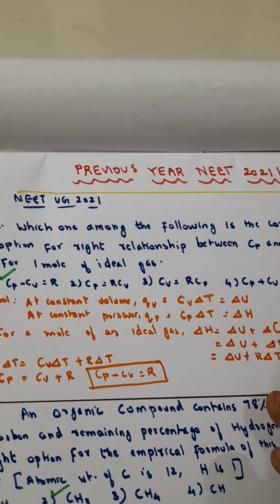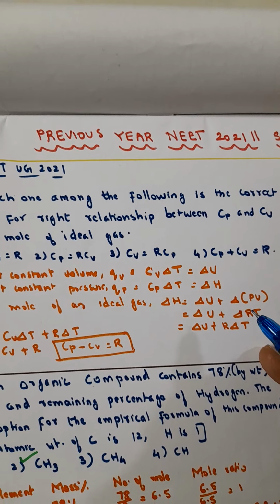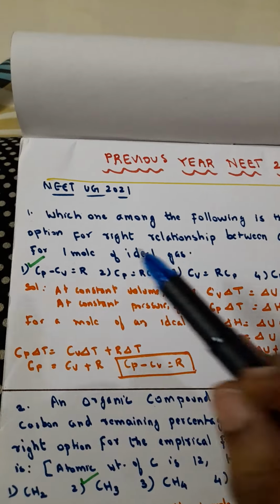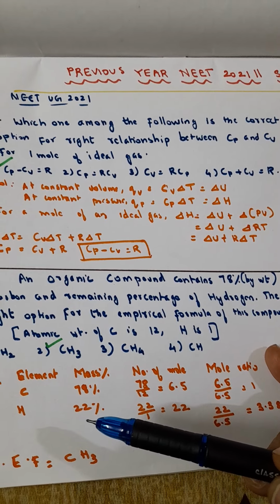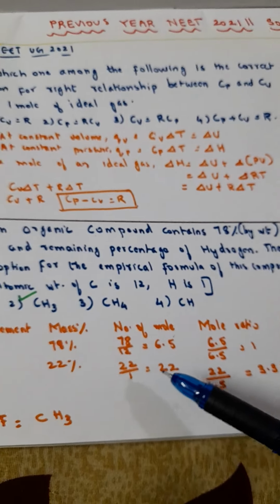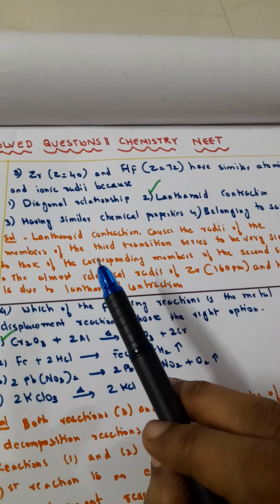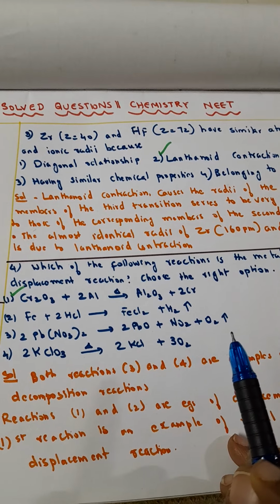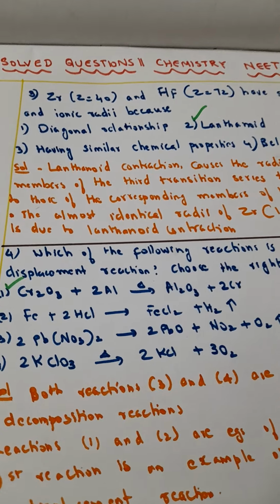NEET 2022 || PREVIOUS YEAR'S ,2021 NEET QUESTION SOLVED|| SHORT TRICKS|| NCERT CHEMISTRY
Today I am uploading an excellent video for the most important questions from previous years NEET exam paper.